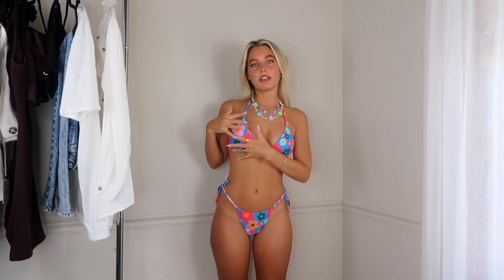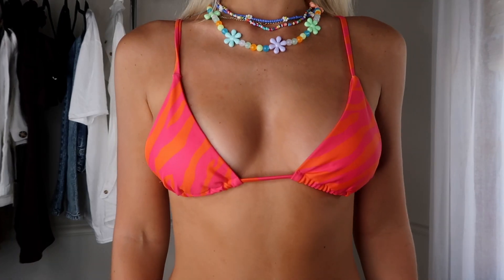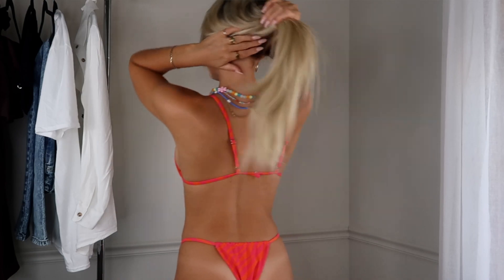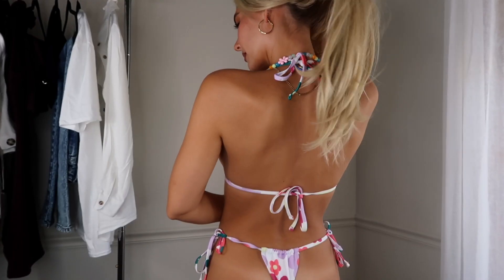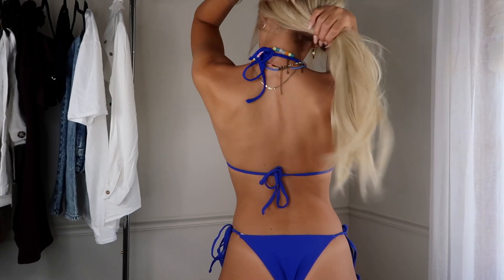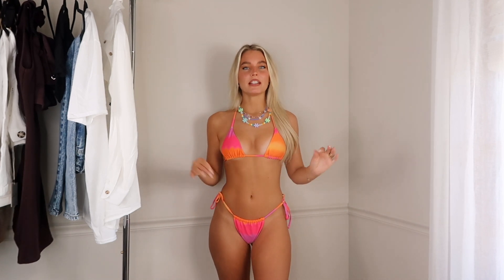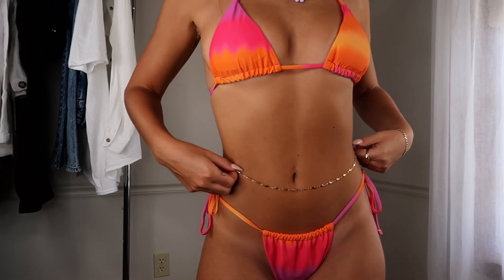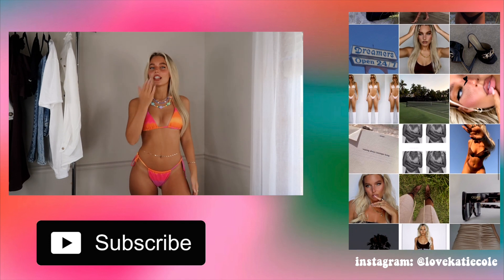SHEIN BIKINI TRY ON HAUL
have a beautiful day, xo.

code: KATIEC15 for $$ off

code: KATIE35 for $$ off

code: KATIE15 for $$ off

code: KATIEC20 for $$ off

code: KATIECOLE15 for $$ off

code: LOVEKATIECOLE for $$ off